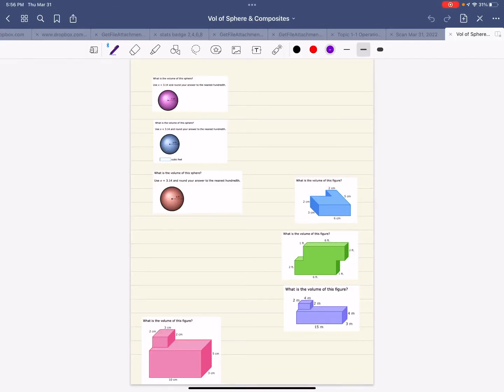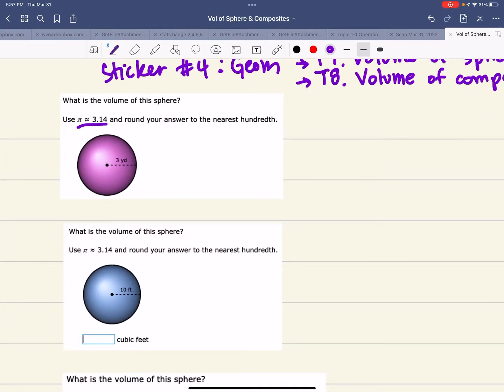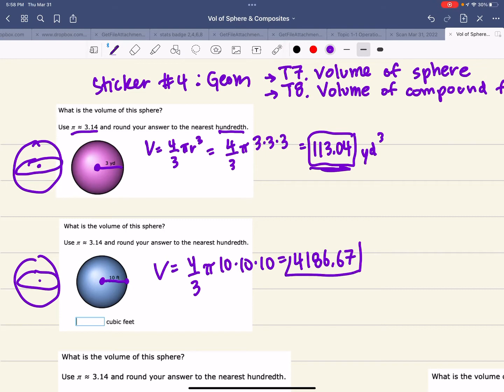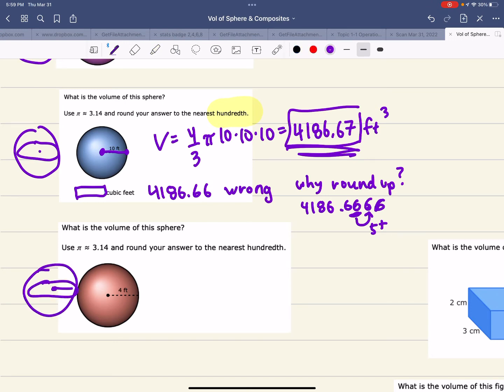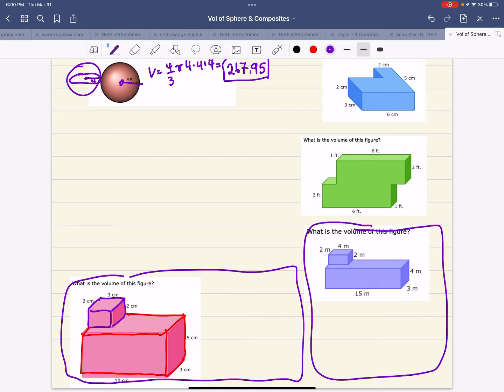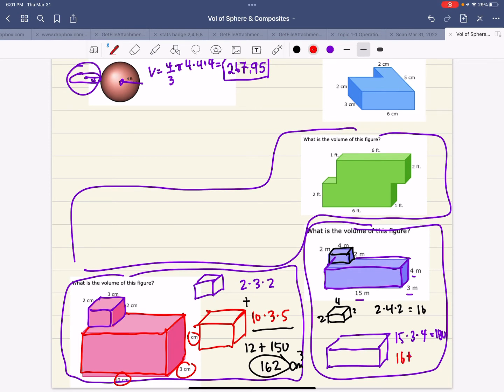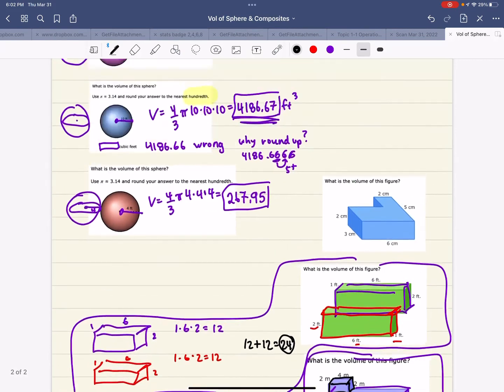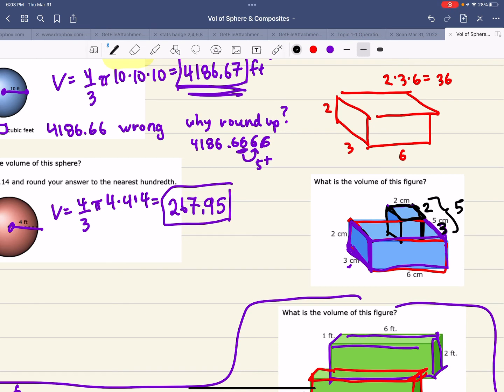Geom - Sticker#4 Volume of Spheres & Compound Figures